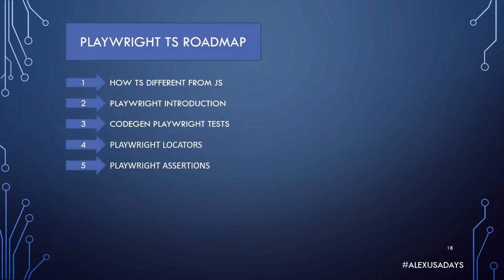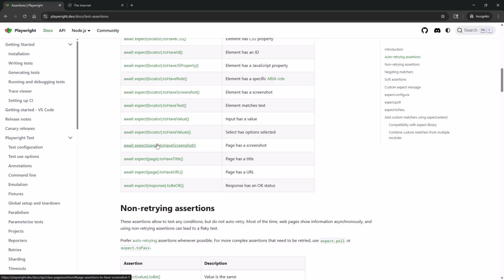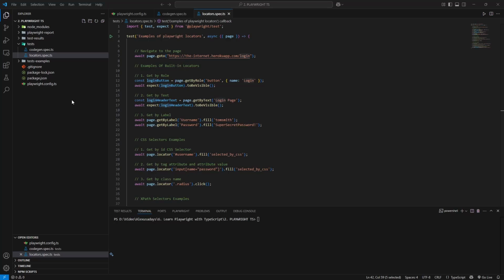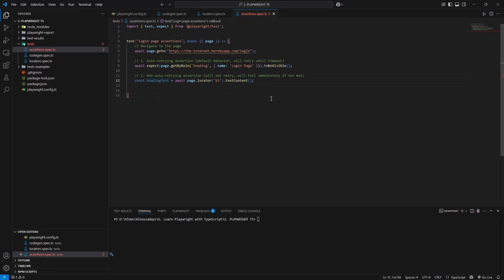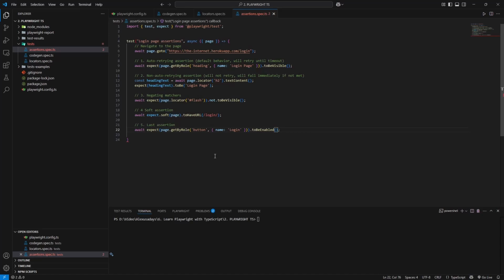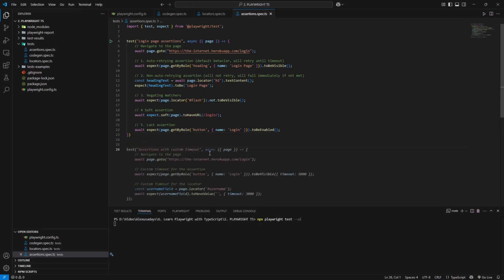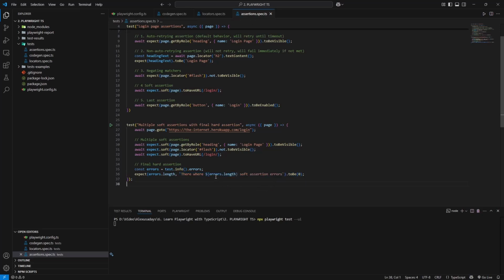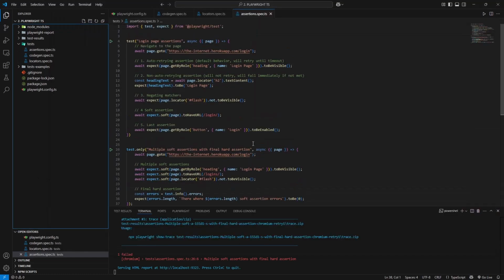Playwright TypeScript - Part 5: Playwright Assertions